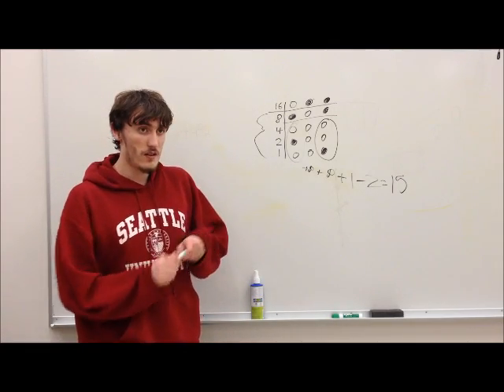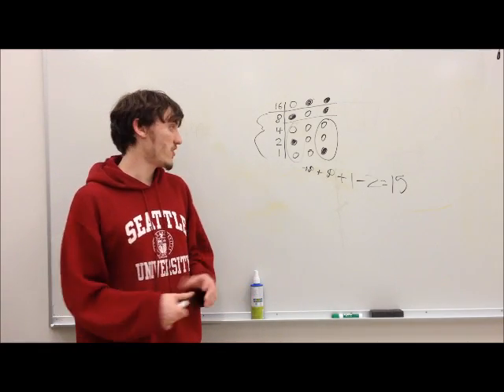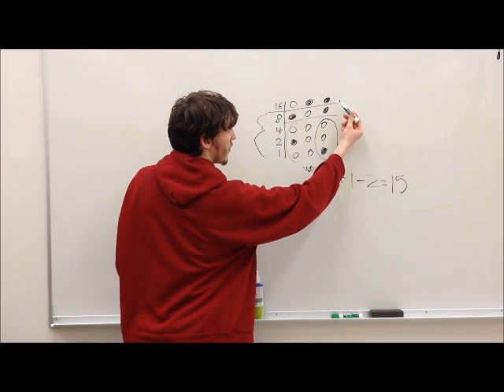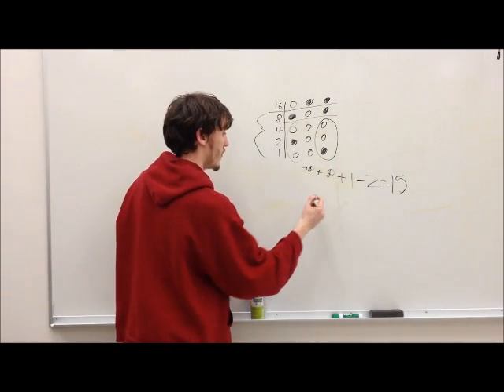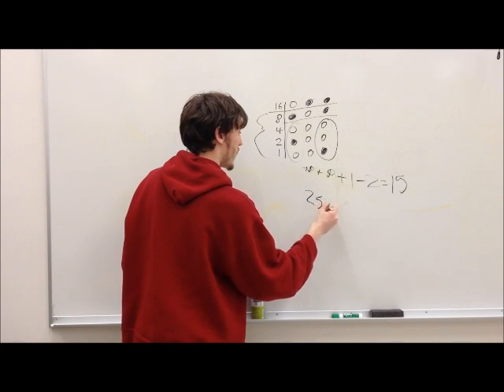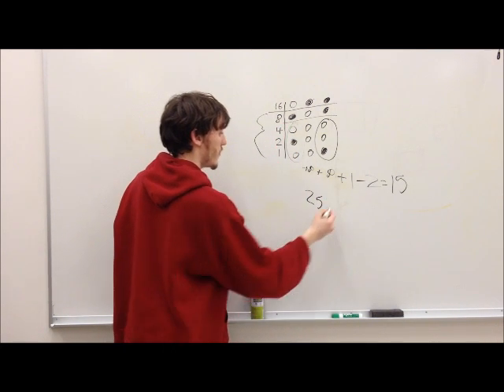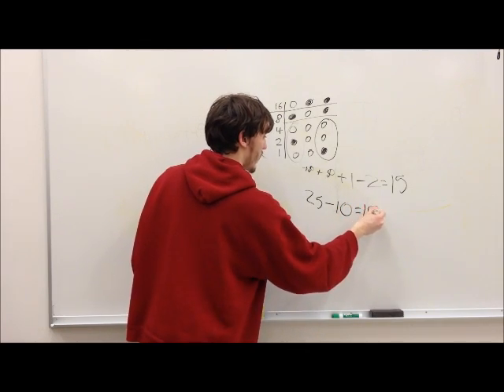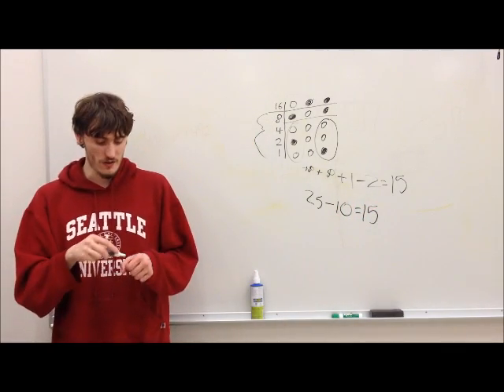ECE13-3 videolog 03-13-2013